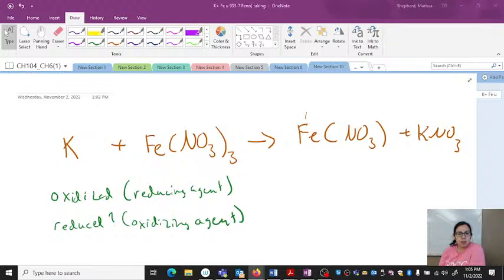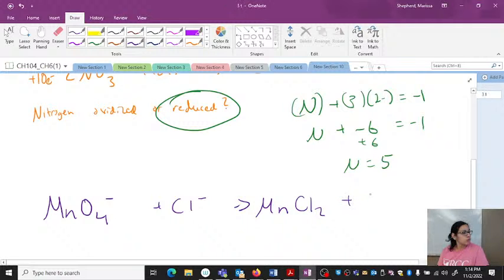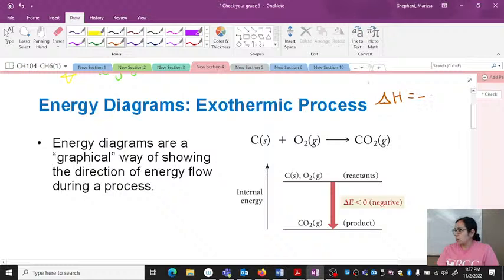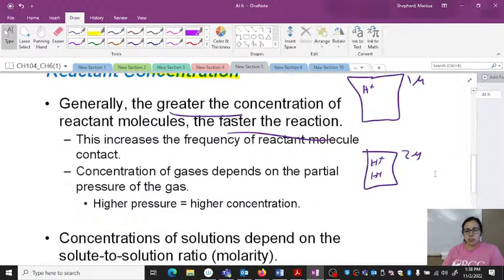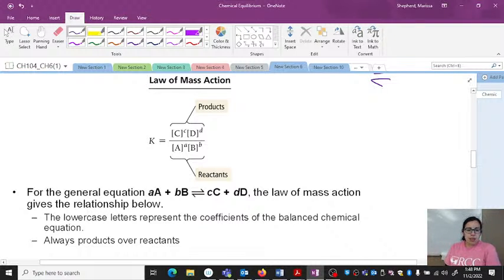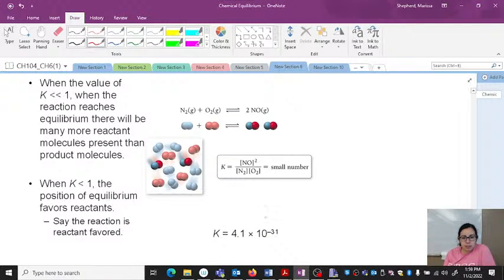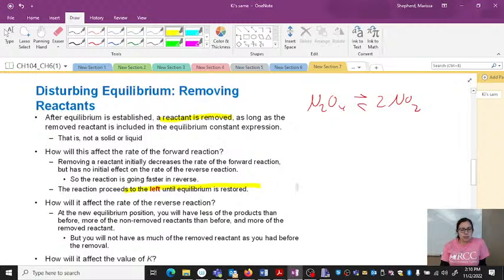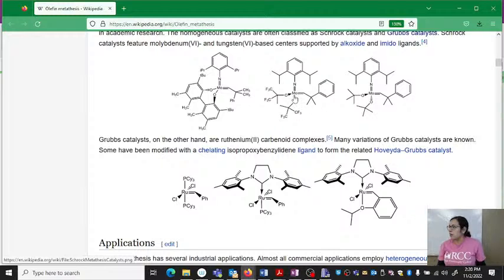Lecture 12 CHEM 104